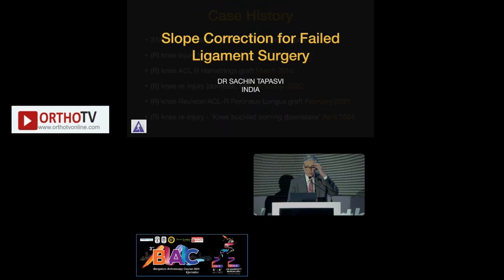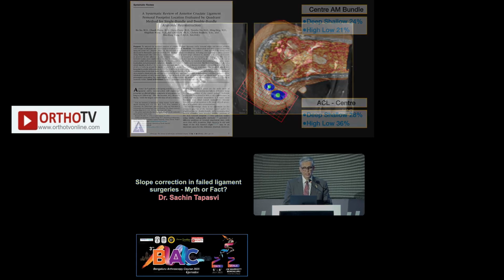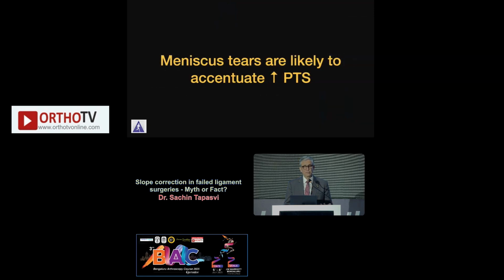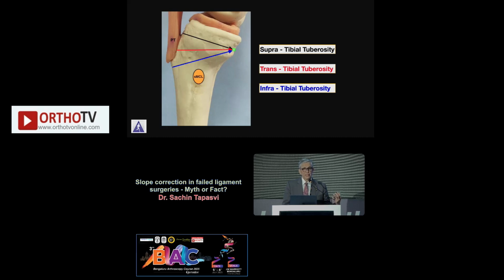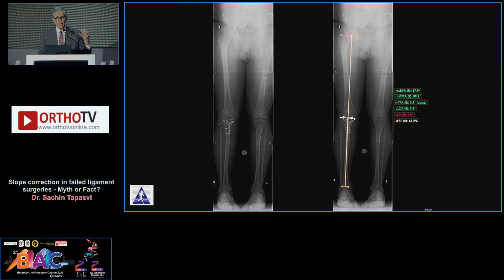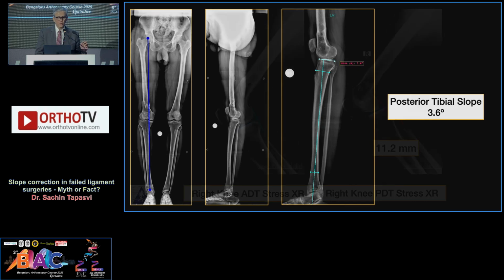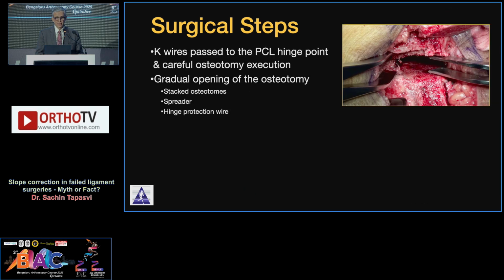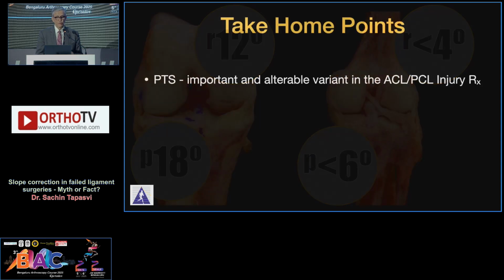BAC 2025 : Slope Correction for Failed Ligament Surgery - Dr. Sachin Tapasvi